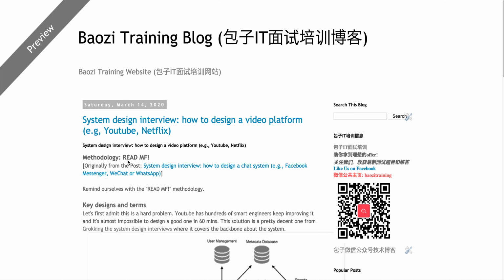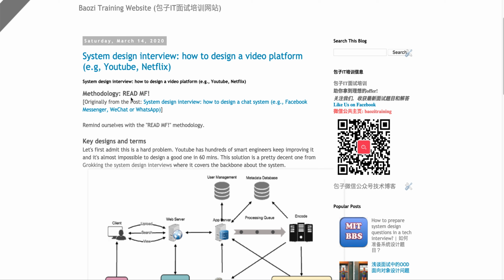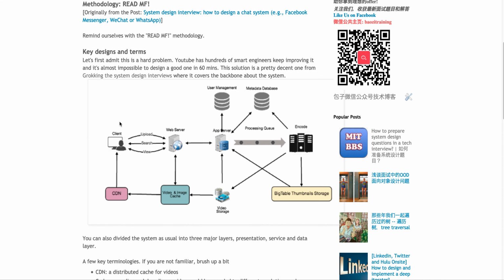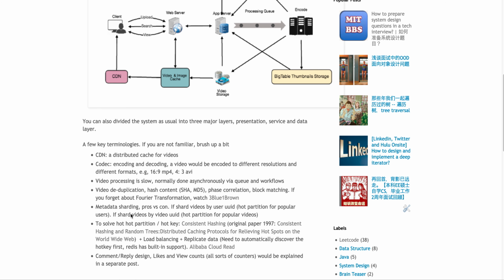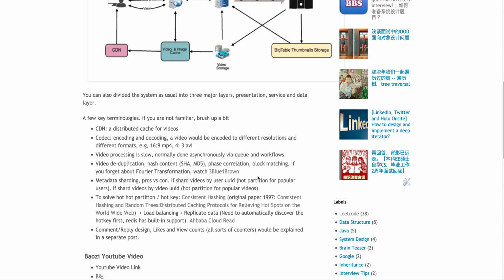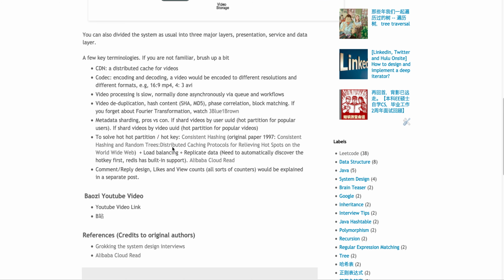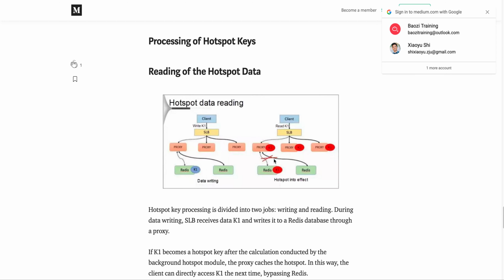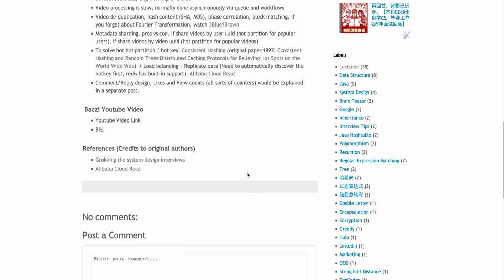Baozi Training System design interview: how to design a video platform (e.g, Youtube, Netflix)